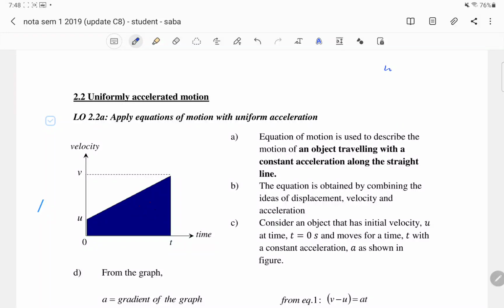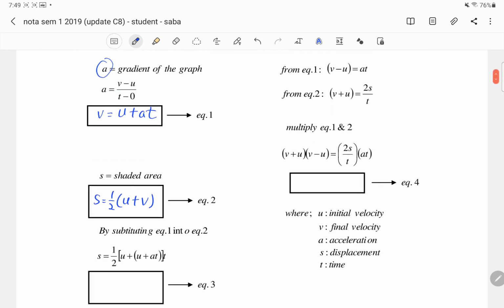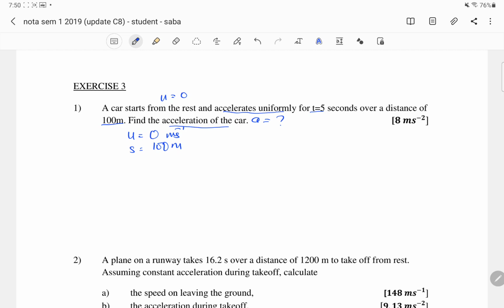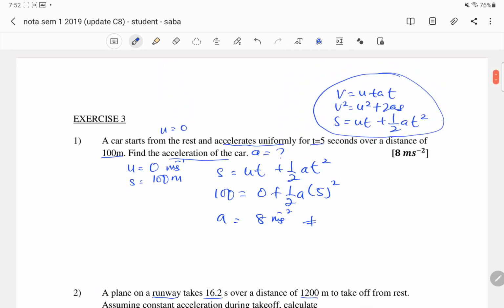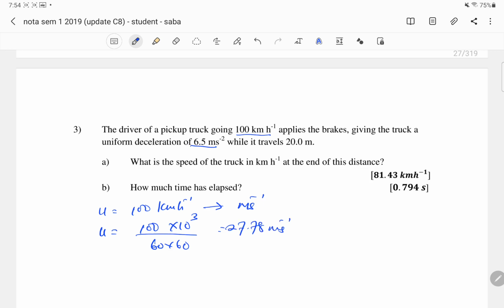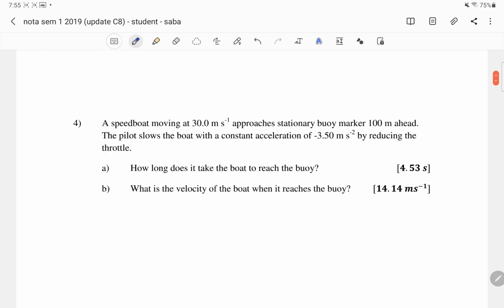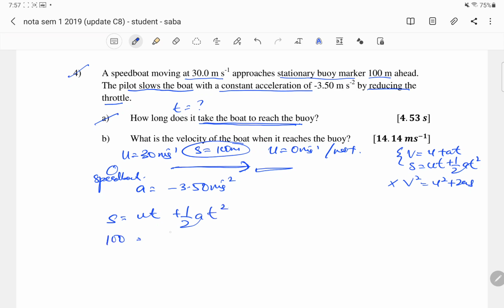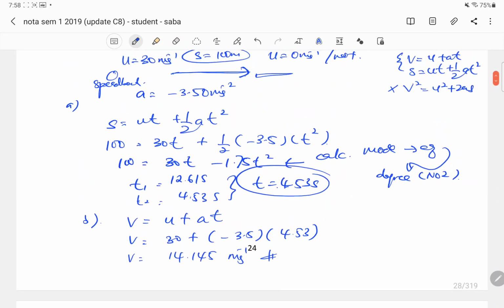VIDEO SOLUTION UNIFORMLY ACCELERATED MOTION (LO 2.2a)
Modul Tutorial SP015 2021/2022